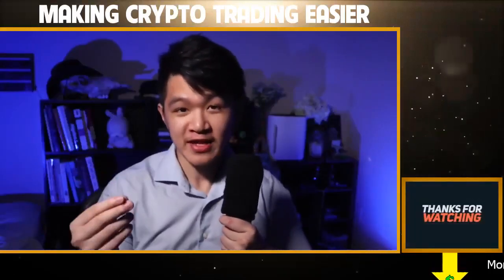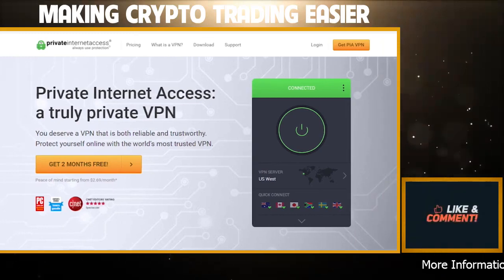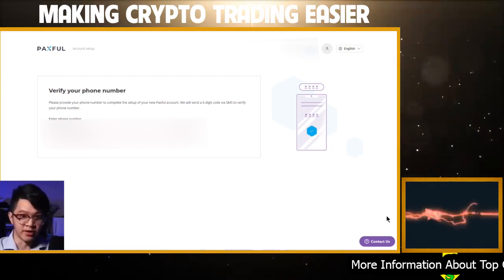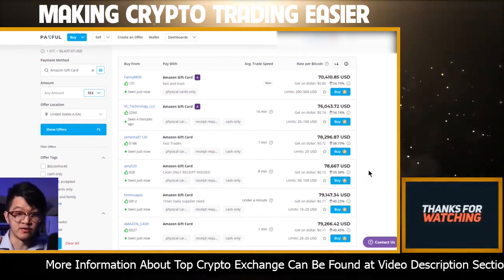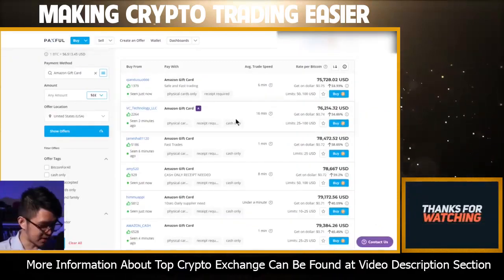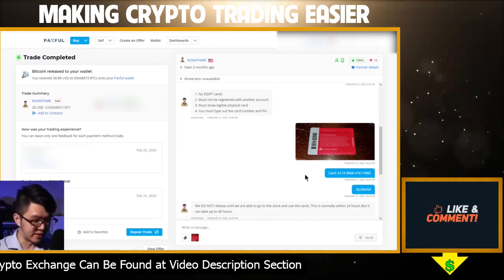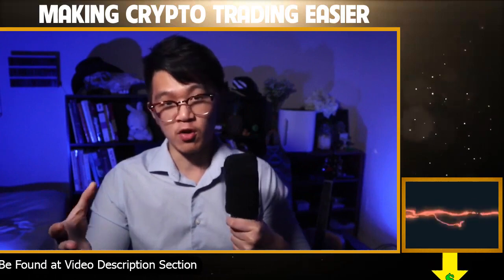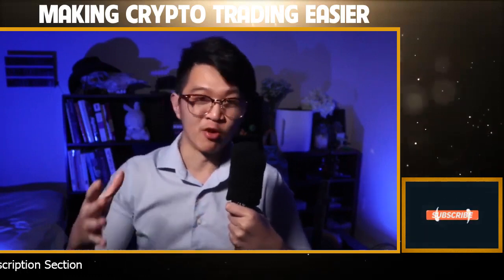How to Buy Bitcoin Crypto Exchanges 2023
UP TO $48,755 FREE! Crypto Exchanges